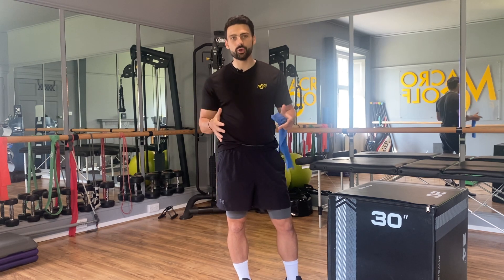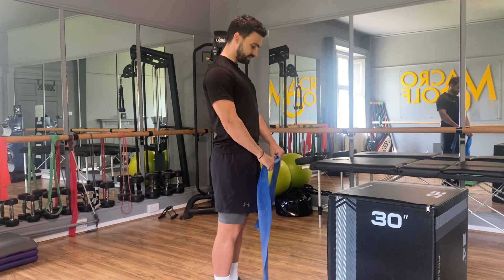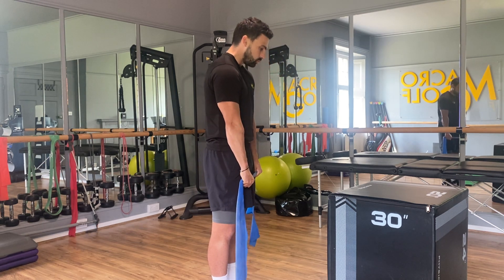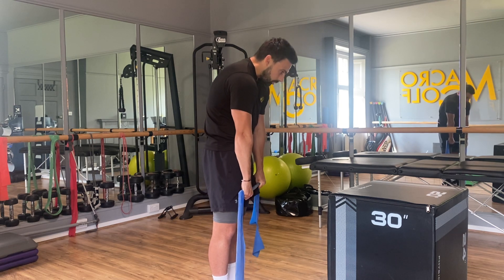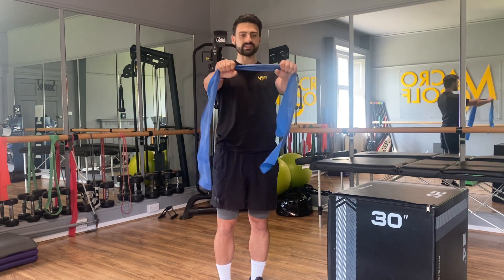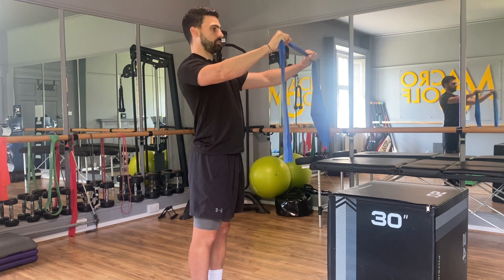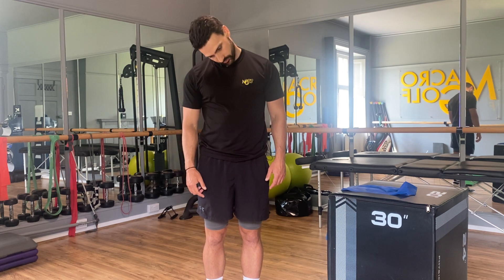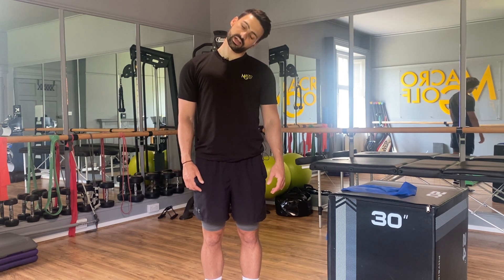Stretching Routine Follow For Golfers - More Flexibility, Better Rotation, Less Pain! - Ep. 1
Golf Specific Stretch Routine for More Rotation in the Hips, Back and Shoulders.

My App 📲GET THE MACRO GOLF APP

Are you tired of those desk-induced aches and pains affecting your golf swing? Look no further! Join Joe Macro, your go-to golf fitness coach, as he guides you through quick and effective 5-minute follow-along videos designed to eliminate discomfort, enhance mobility, and boost flexibility—all without leaving your desk!

🌟 In this series, Joe Macro shares his expert insights and targeted exercises to help you:

1️⃣ **Relieve Aches and Pains:** Unwind tight muscles and combat stiffness caused by prolonged desk work.

2️⃣ **Increase Mobility:** Enhance your range of motion for smoother swings on the golf course.

3️⃣ **Boost Flexibility:** Achieve a more fluid and dynamic golf swing with improved flexibility in key muscle groups.

👨‍💼 Joe understands the challenges of balancing a desk job and a passion for golf. That's why he's created these bite-sized routines that seamlessly fit into your workday. No need to hit the gym—just grab a chair, and let Joe guide you through the exercises that will leave you feeling energized and ready to tackle the links!

🚀 Whether you're a weekend warrior or a seasoned pro,  this is your ticket to better golf performance.

⏰ Don't let your desk job hold you back on the golf course! Let's transform your desk setup into the ultimate golf performance enhancer together!